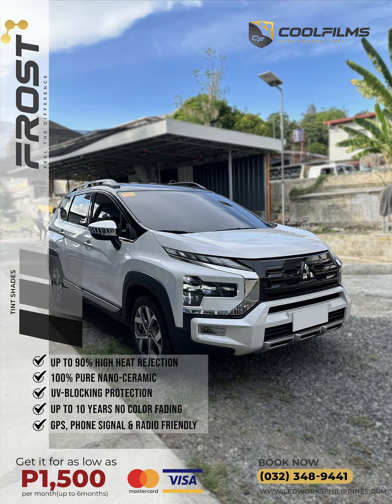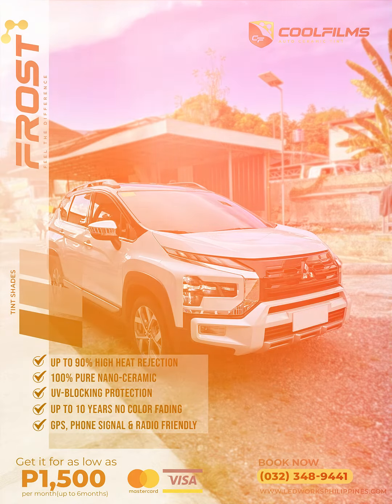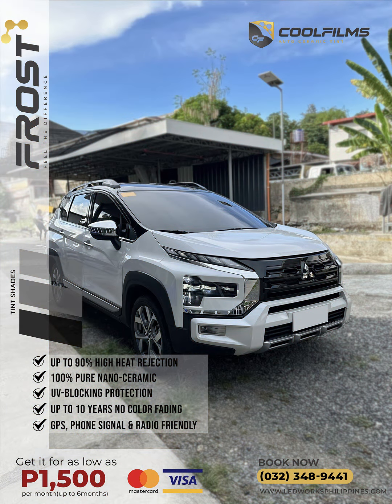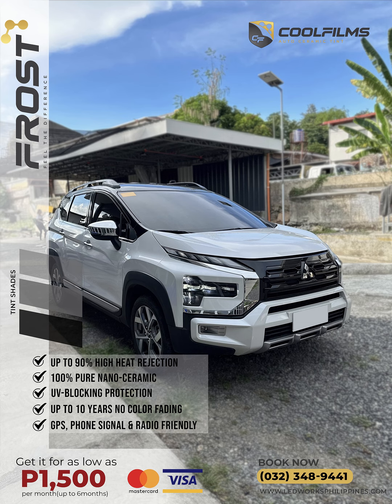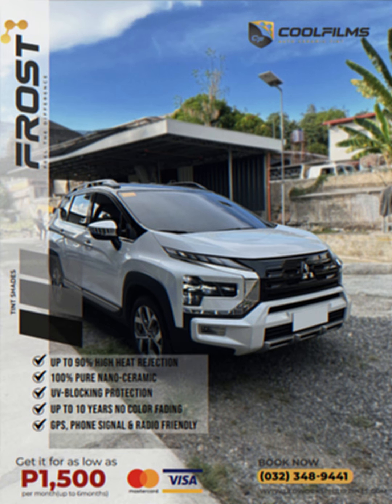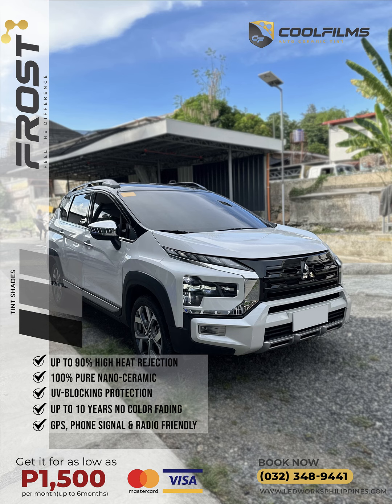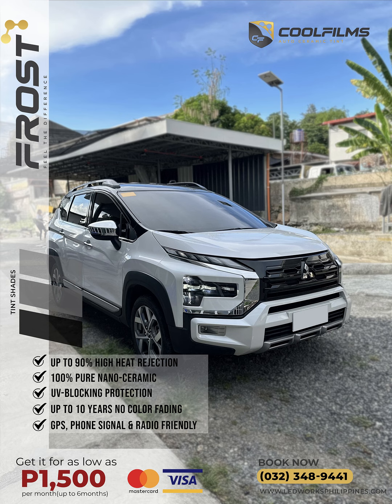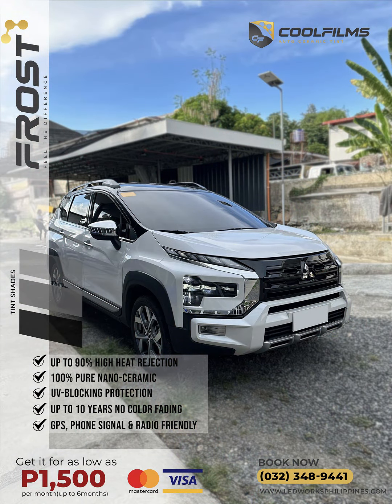Frost Series Nano Ceramic Tint | Mitsubishi Xpander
Transform your ride with our Frost Series Tint on this Mitsubishi Xpander! 🚗✨ Enjoy up to 90% high heat rejection, 100% pure nano-ceramic, UV-blocking protection, and up to 10 years of no color fading.

Book now for as low as P1,500/month (up to 6 months)! 📅💳

🏬 Visit us today at the 1st Autogas Gas Station on R. Duterte St., Banawa, Cebu City.
⏱️ Mon-Sat, 9am-7pm.

𝐎𝐭𝐡𝐞𝐫 𝐏𝐫𝐨𝐝𝐮𝐜𝐭𝐬 & 𝐒𝐞𝐫𝐯𝐢𝐜𝐞𝐬:
📦 Led Lighting Upgrade
📦 Car Accessories
🛠️ Paint Protection Film
🛠️ Ceramic Coating
🛠️ Car Tinting
🛠️ Detailing
🛠️ Car Wash